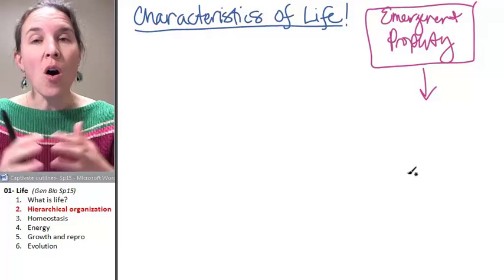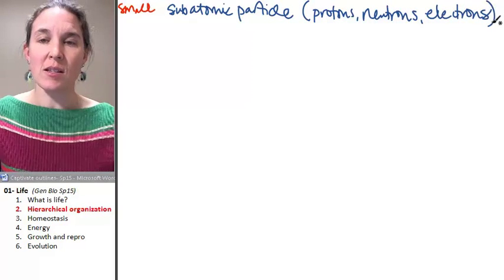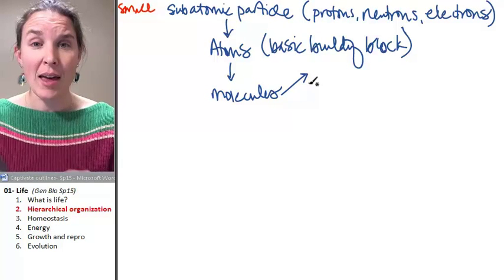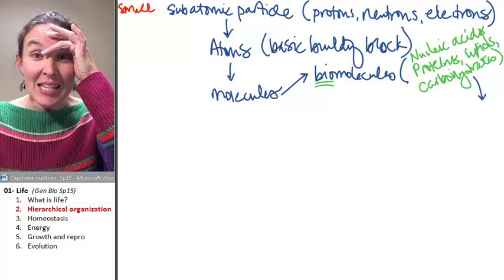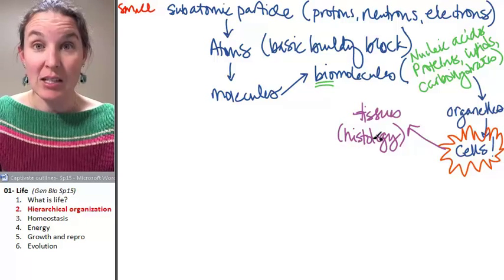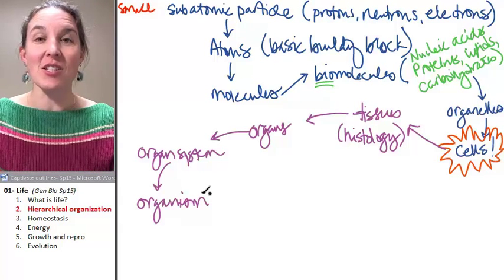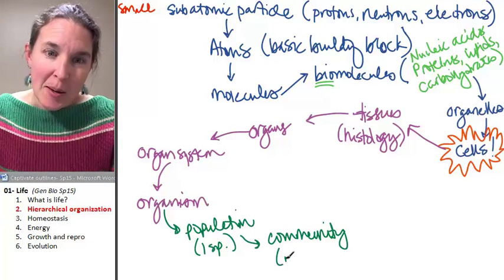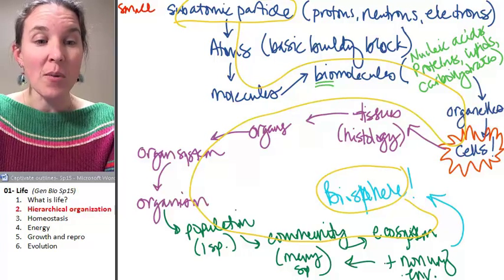Life 2- Hierarchical organization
Part 2 in a 6 part lecture on LIFE in a flipped General Biology course taught by Wendy Riggs. CC-BY. Watch the whole lecture (all 6 videos) by going to the PLAYLIST